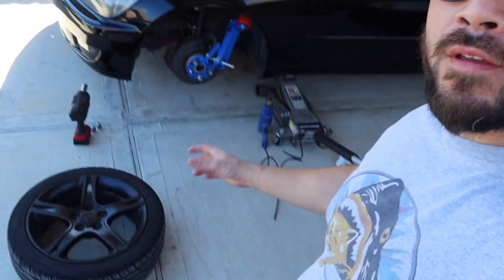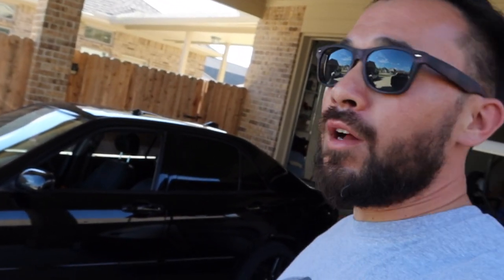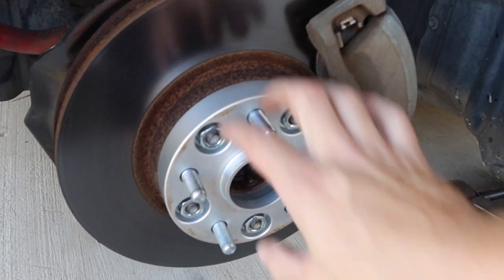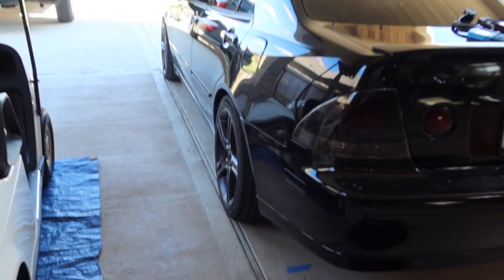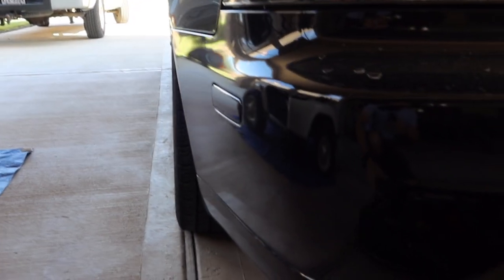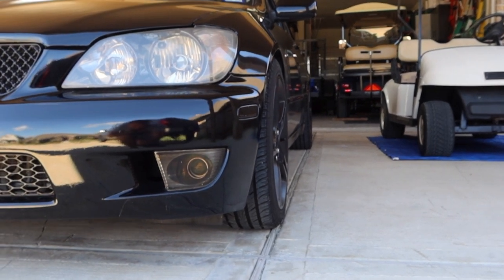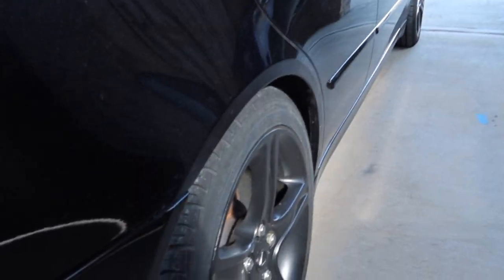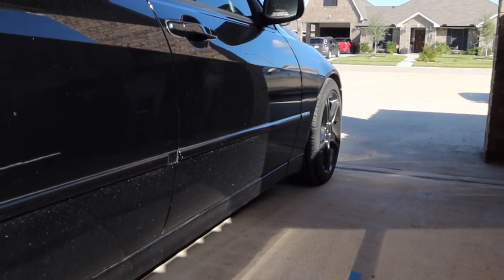Fixing the Wheel Fitment / Lexus Is300 Gets Wheel adapters / 25mm wheel spacers /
2pcs 25mm (1 inch) 5x114.3 Hubcentric Wheel Spacers

4k Hd Camera Panasonic g7
4k Hd Vlog Camera Canon G7x mark iii
1080p Action Camera Hero 7 Black

EDUTIGE ETM-001 Microphone
MagiDeal Black Fur Microphone Windscreen
Rode VideoMicro Compact On-Camera Microphone
COOSA USB-C Power Bank 5000mAh Portable Charger and Wall Charger
USB C to USB C Cable 6FT
Canon PowerShot G7X Mark III Screen Protector
Filter Adapter
Triple Cold Shoe Mount Gimbal Extension Bracket